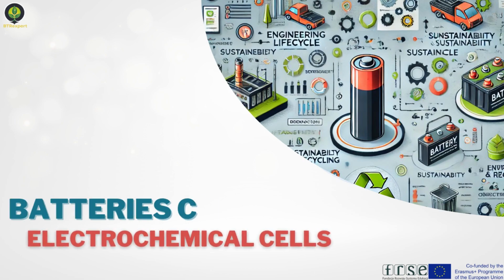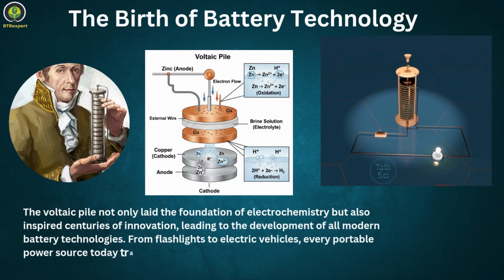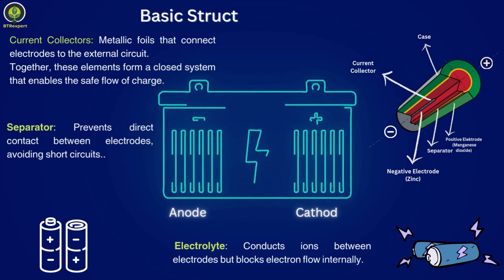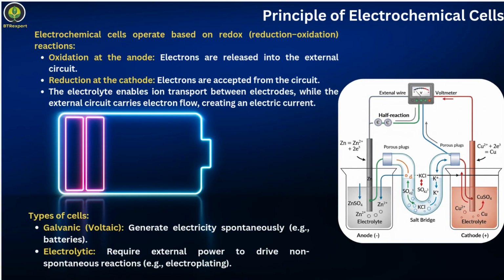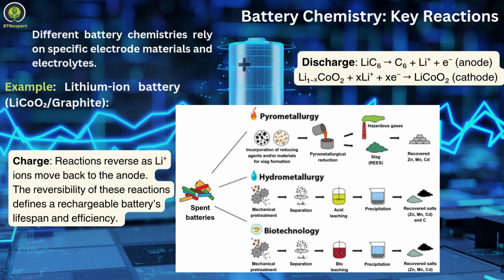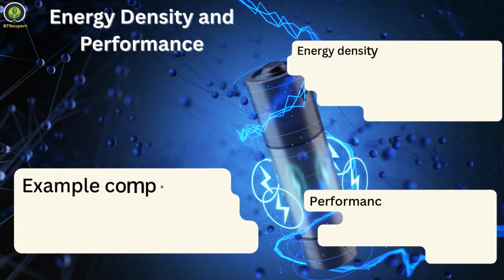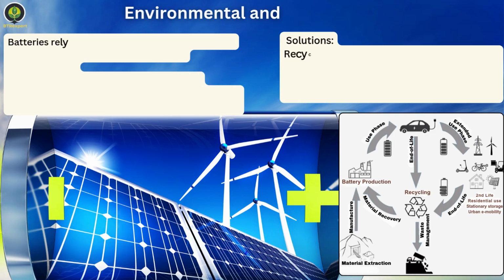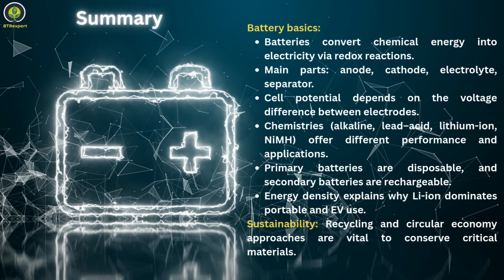Module1: 1-Batteries Chemistry, Electrochemical Cells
The birth of battery technology (Voltaic pile)
Structure of a battery: anode, cathode, electrolyte, separator
Principles of galvanic and electrolytic cells
Primary vs. secondary batteries
Energy density and performance comparison
Sustainability and recycling challenges